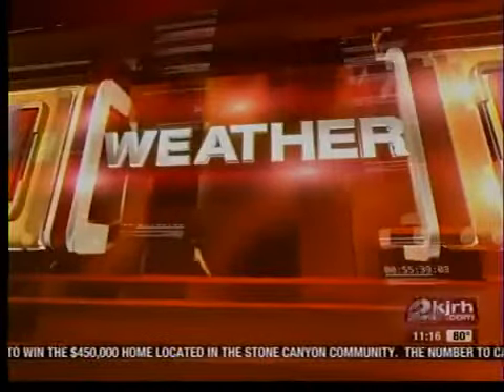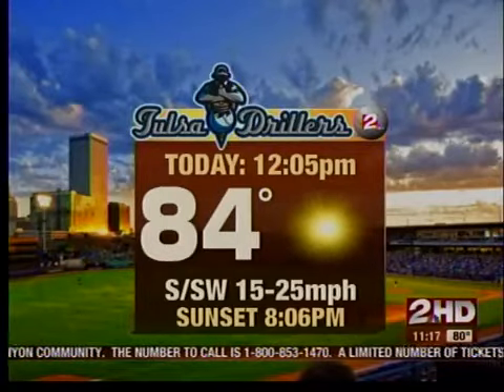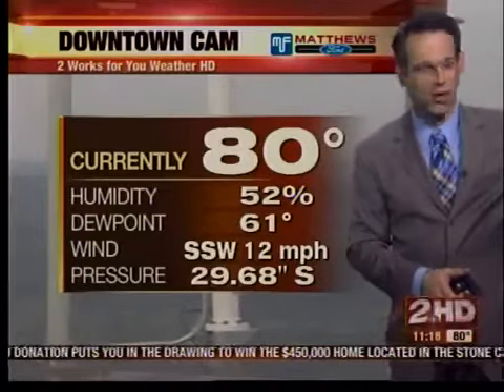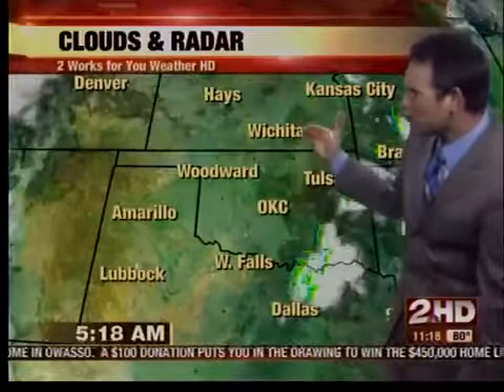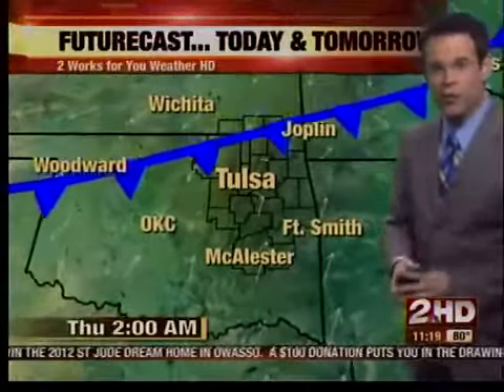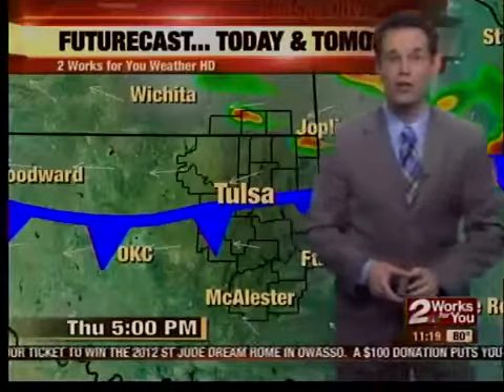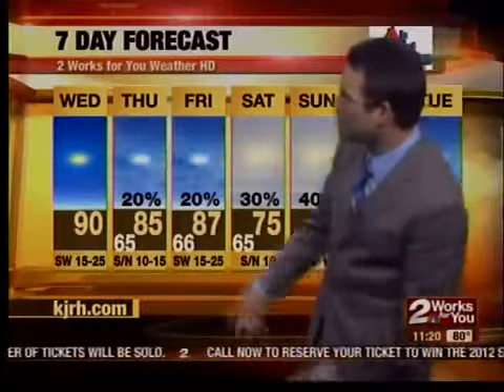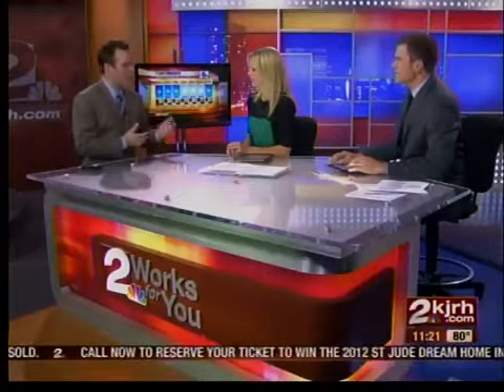midday wx update